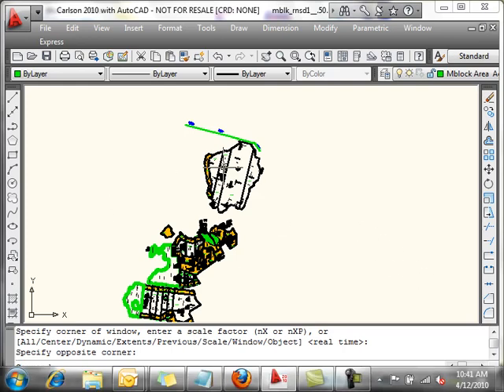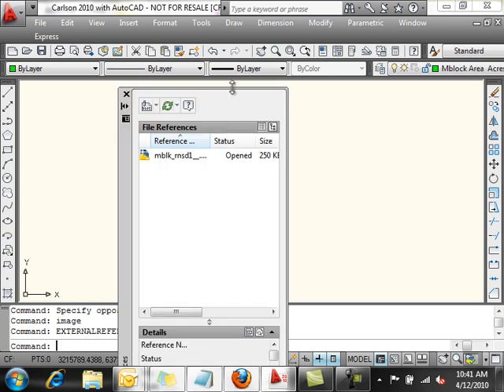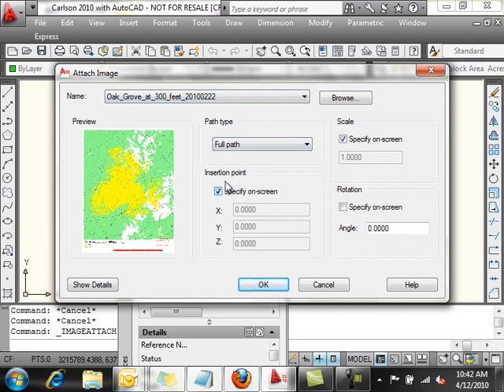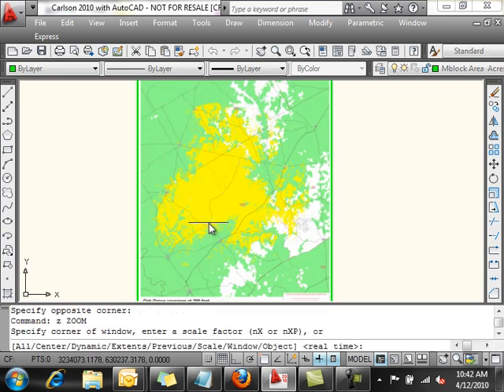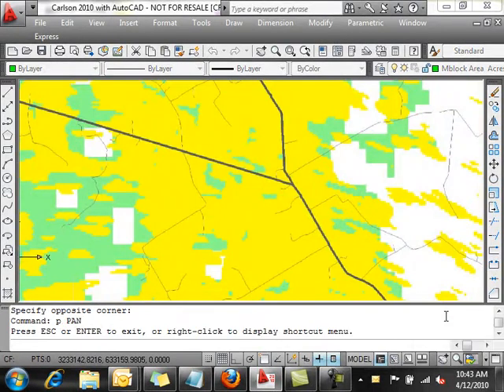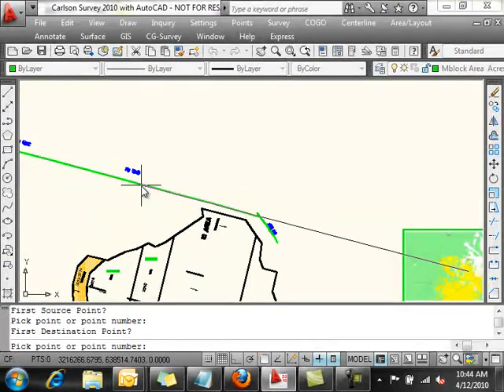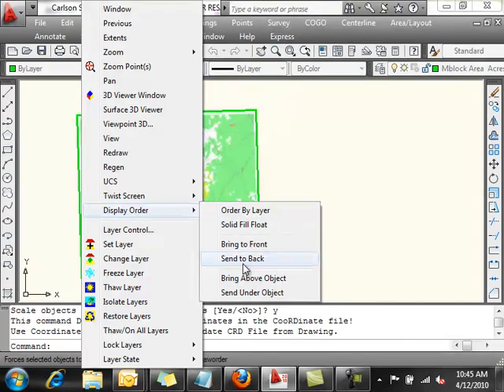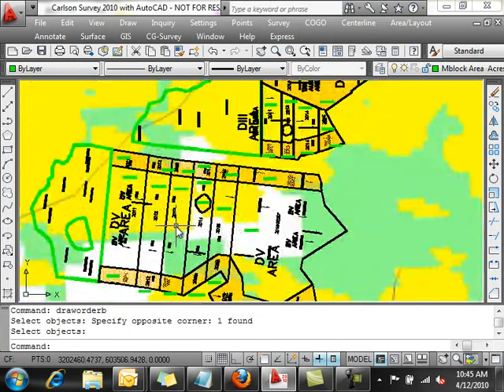attach an image 04122010.mp4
How to attach an image to an AutoCAD drawing